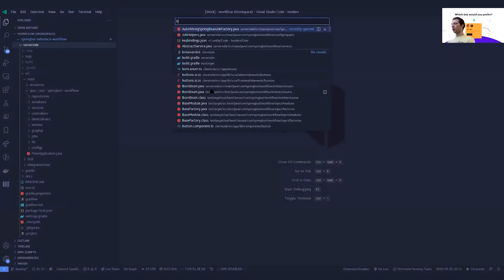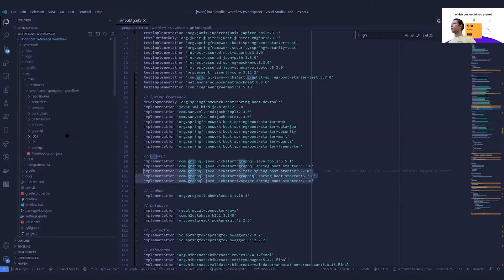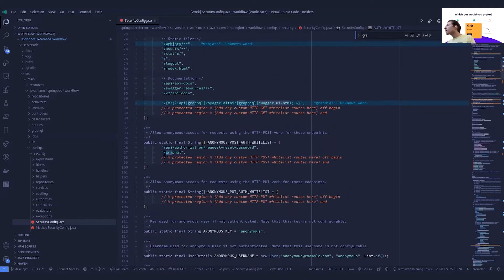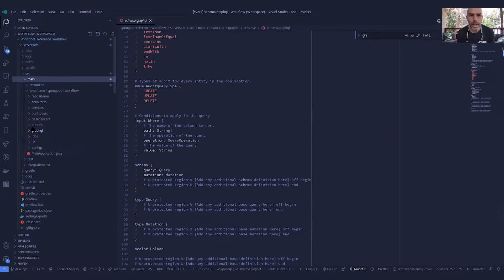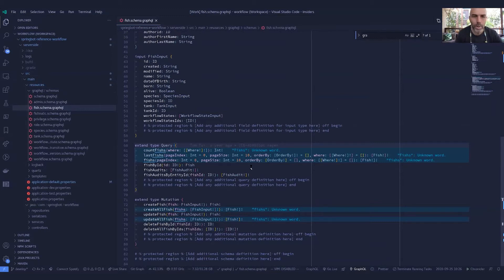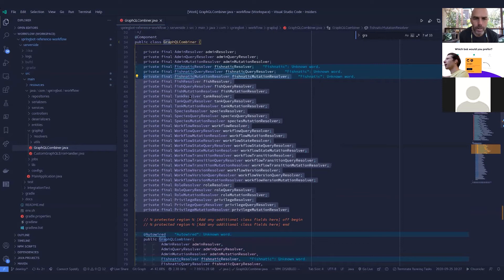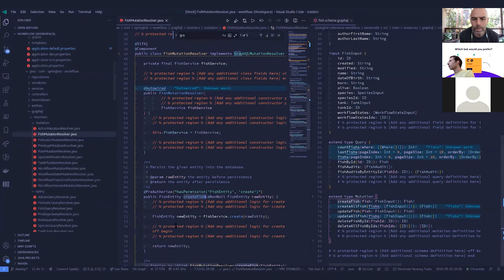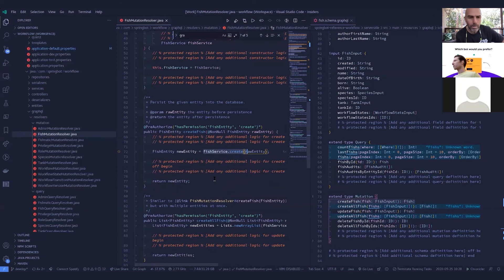How can you implement CRUD using GraphQL?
GraphQL is the new kid on the block when it comes to web services and APIs. Once you get to know more about GraphQL you will understand why there is a rise in its popularity, as it makes for a flexible interface. But first, we need to talk CRUD as this underpins a big part of GraphQL.